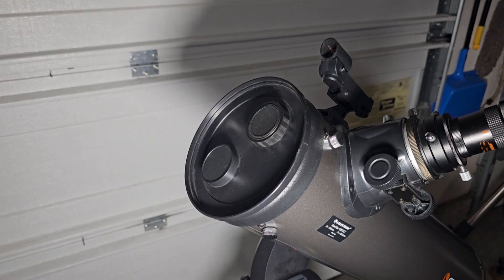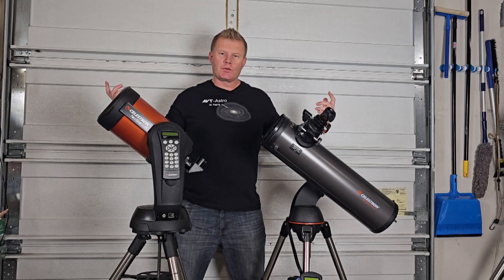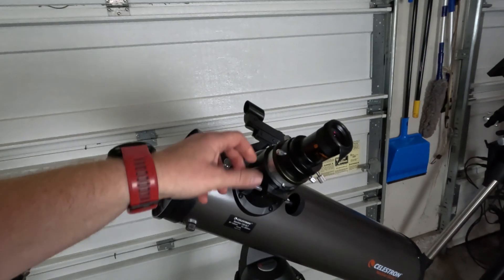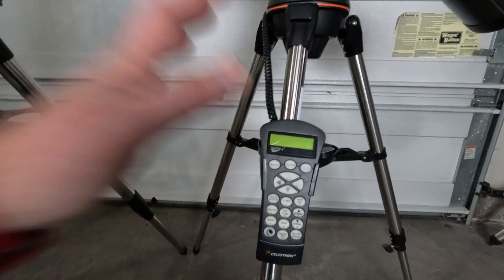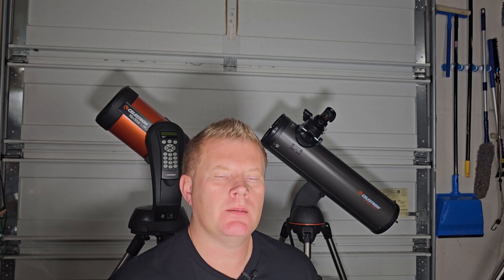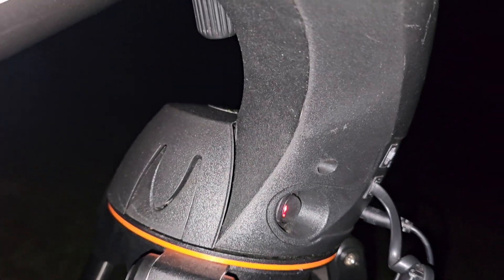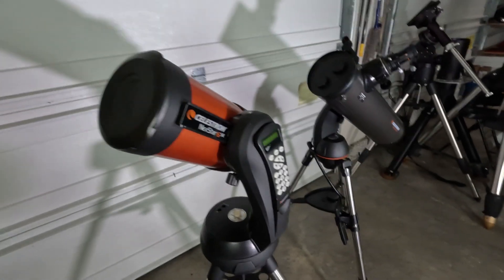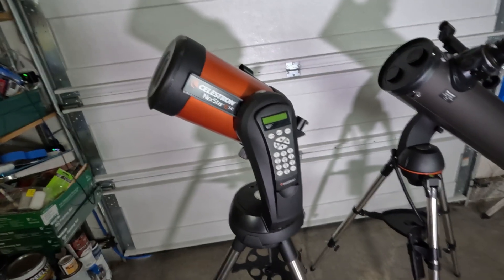Celestron 130SLT GOTO Telescope Review: Is it the Affordable NexStar 6SE?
Is the Celestron 130SLT GOTO the affordable alternative to the popular NexStar 6SE? In this in-depth review, we'll dive into the features, performance, and limitations of this budget-friendly telescope.

Buy on Amazon to Support AVT-Astro:

Celestron 130SLT
Celestron Omni 1.25" 2X Barlow Lens
Astromania Anti-Vibration Suppression Pads